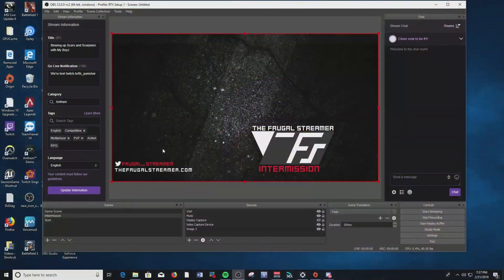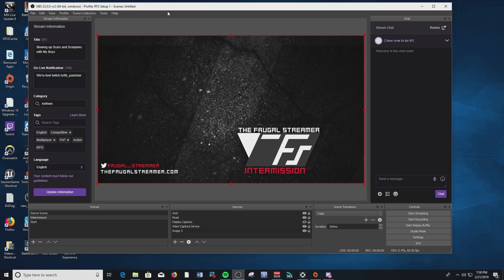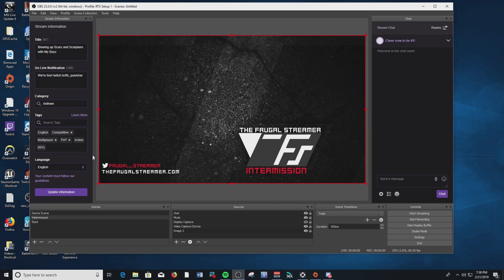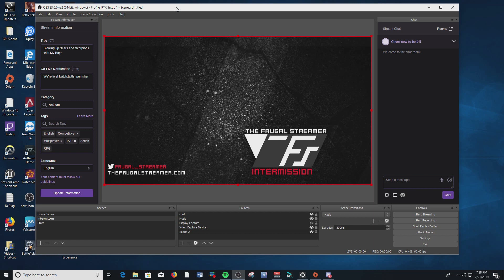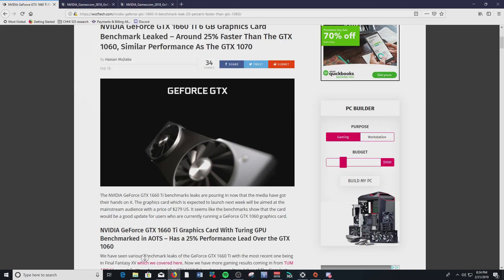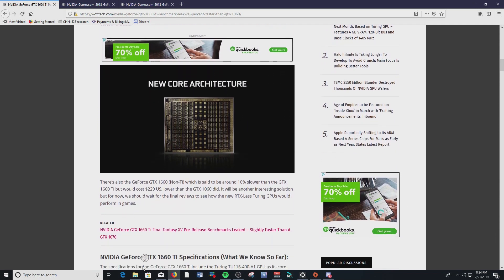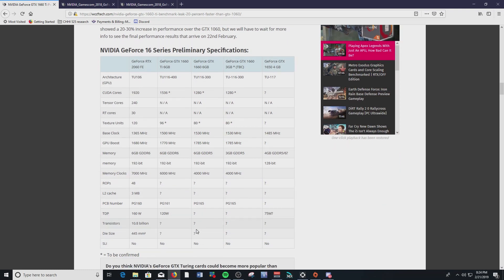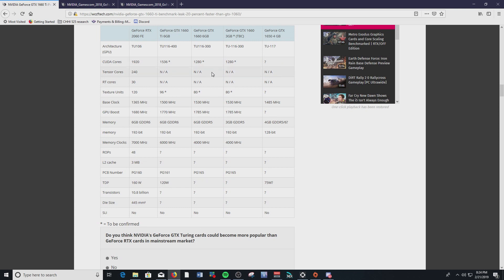Two Things You Need to Know about OBS Studio 23 and Sub $200 Turing Cards Coming Soon?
This video discusses the big changes coming with OBS Studio 23 and 3 new GPUs that should make 1080p/60 streaming at x264 quality accessible by most streamers.